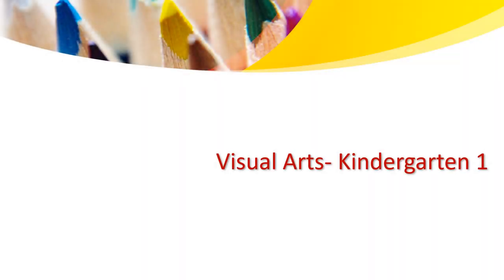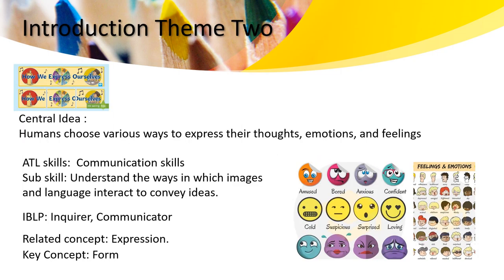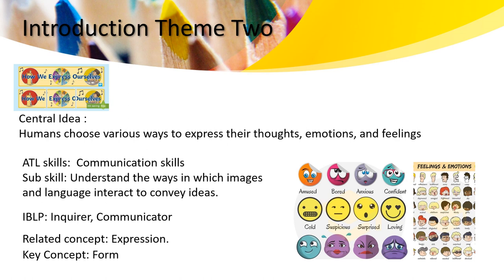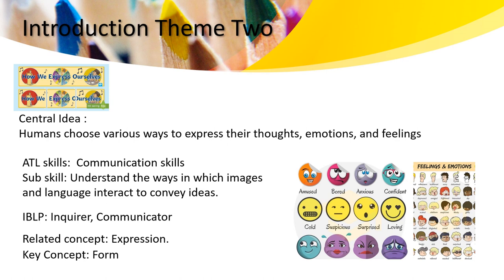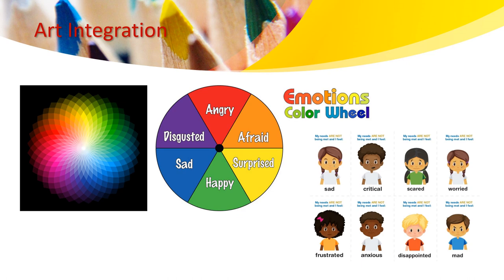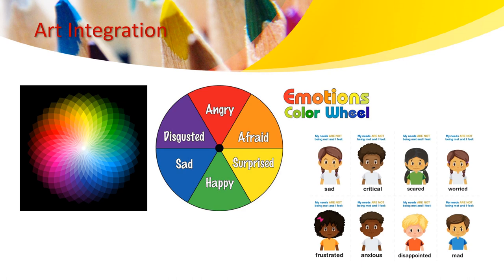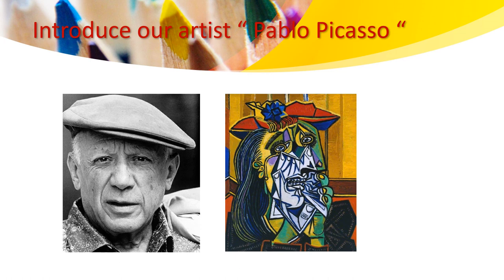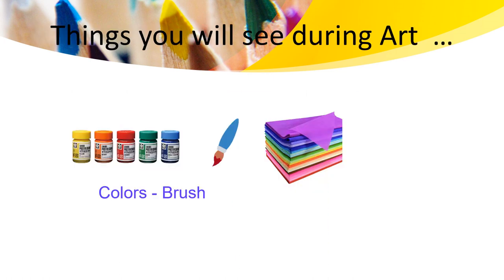Visual Art - Theme 2 - KG 1 - By Ms. Haneen Malhas